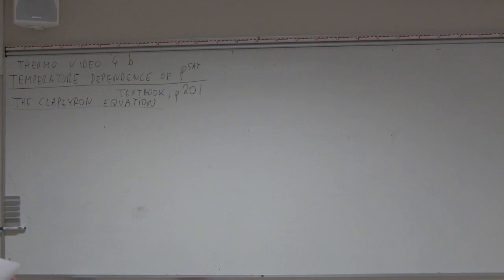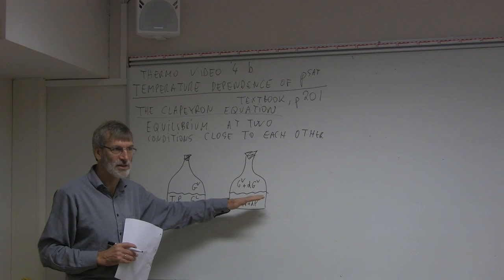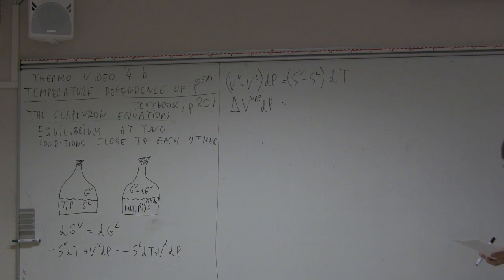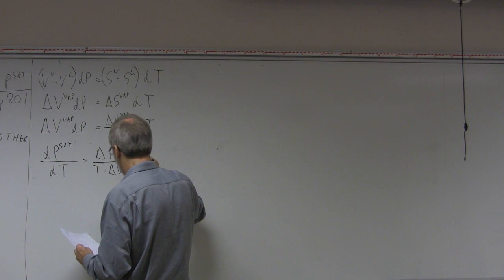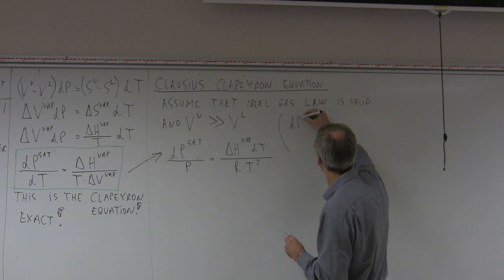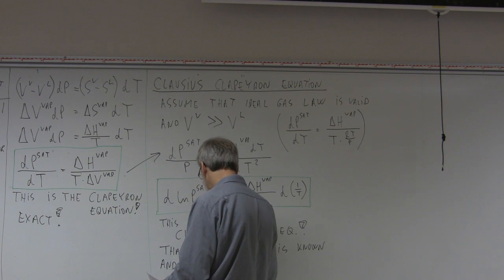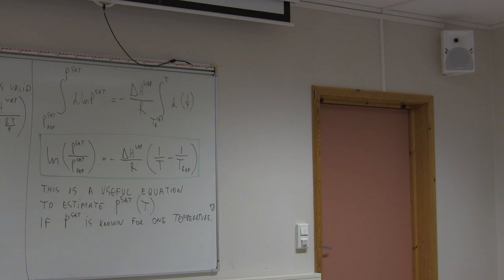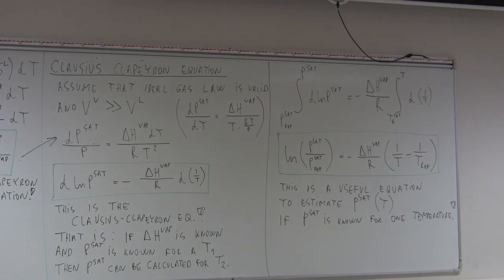Temperature Dependence of P(sat)-Thermodynamics4b-Lars Erik